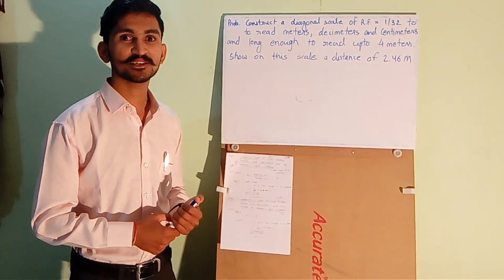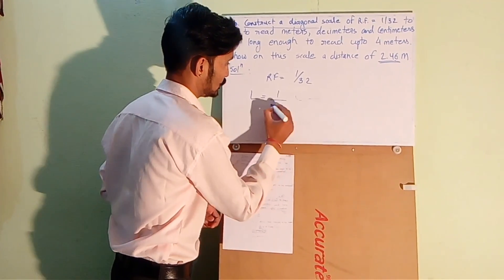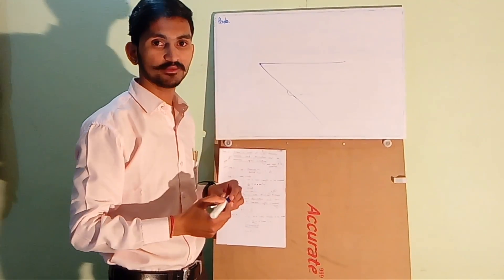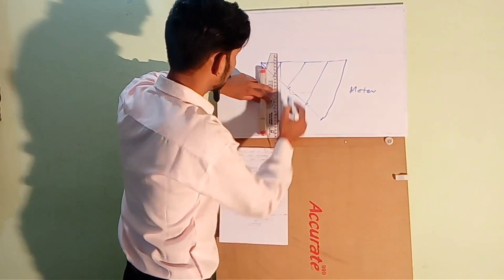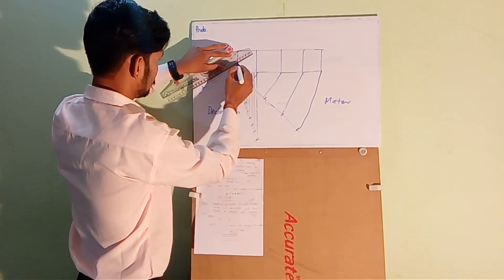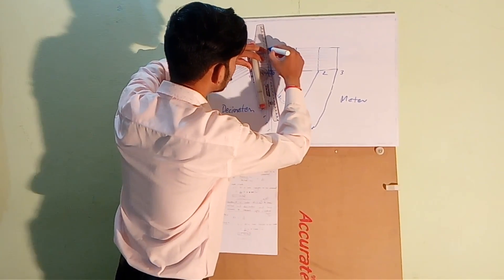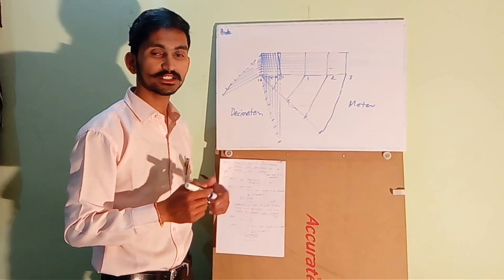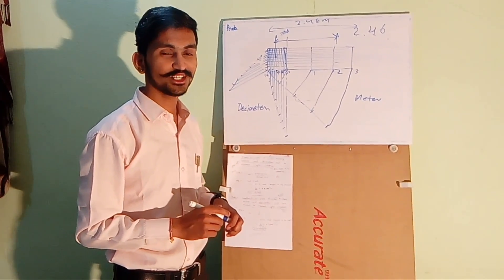How to construct a diagonal scale | Engineering Drawing Lecture | Fly Rajputs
Question: Construct a diagonal scale of RF = 1/32 to read meters, decimeters and centimetres and long enough to read upto 4 meters, Show on this scale a distance of  2.46 meters.
1. Autos & Vehicles (Specially BAJA)
2. Education (Specially Mechanical Engineering Lectures and Projects)
3. How To & Style (Dressing and Personality Development)
4. Nonprofit & Activism (We Organise Workshops, Competitions and Many Social Activities)
5. People & Blog
6. Science & Technology
7. Travel & Events